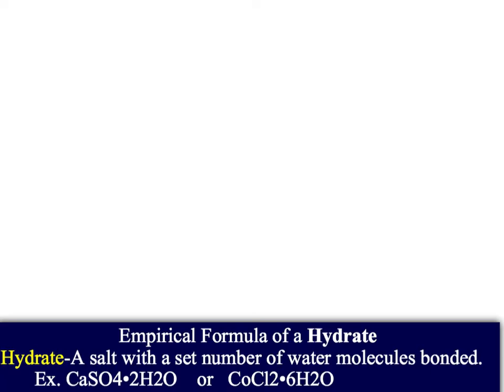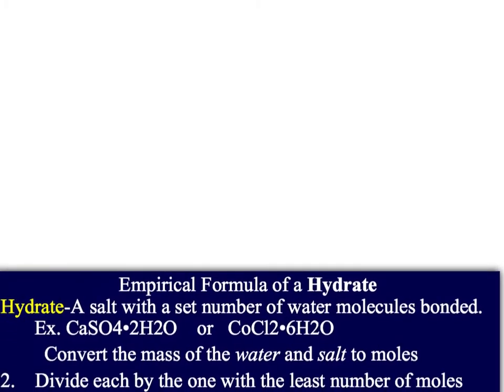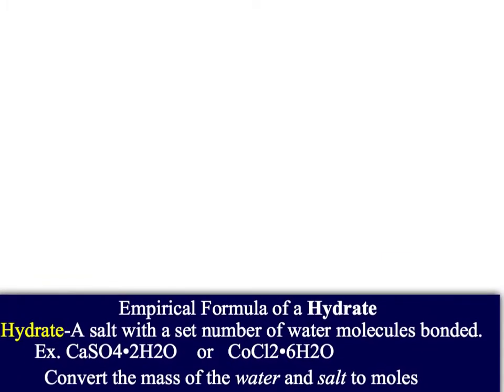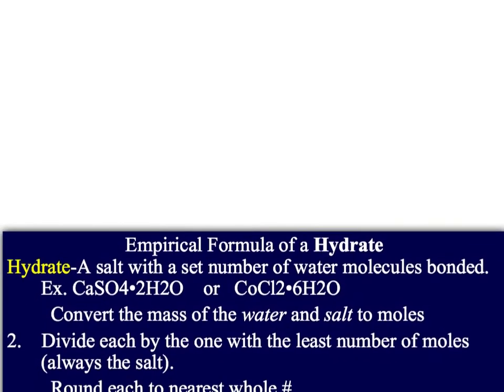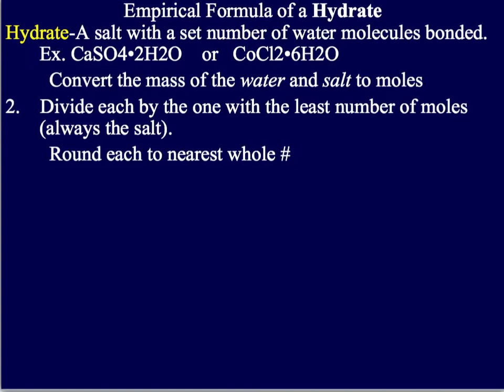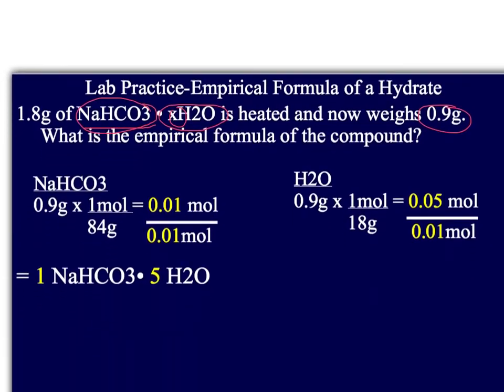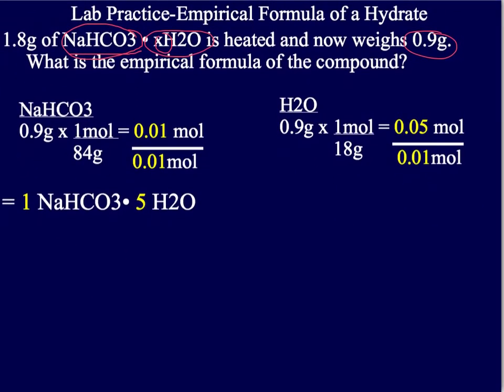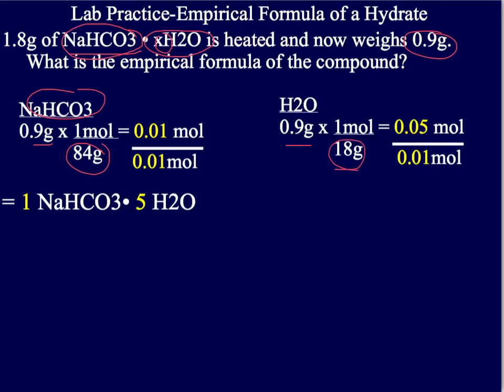formula of a hydrate